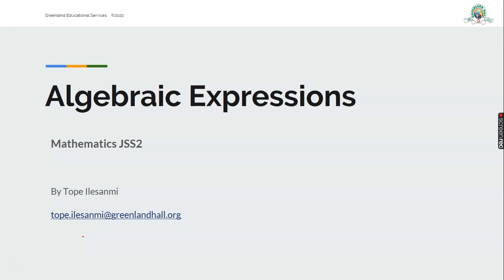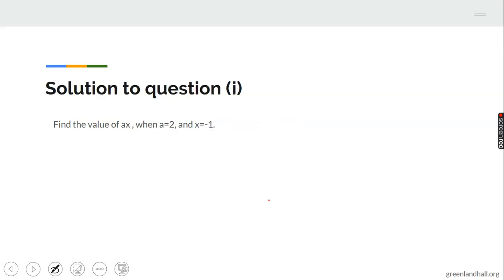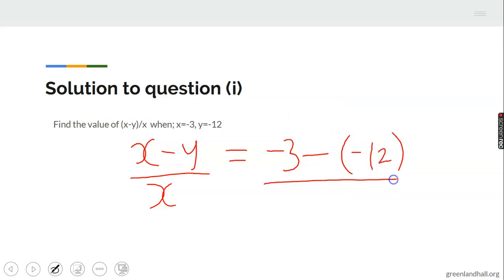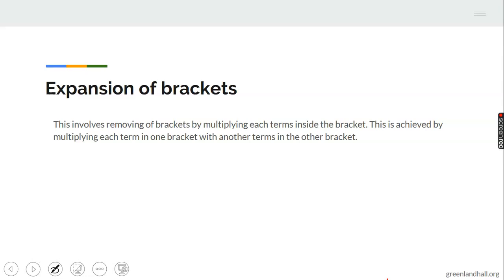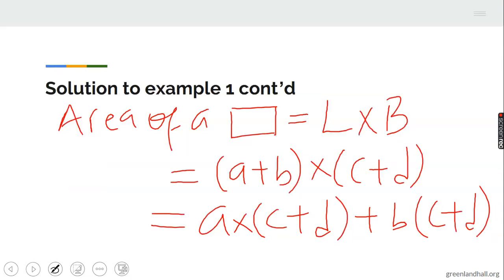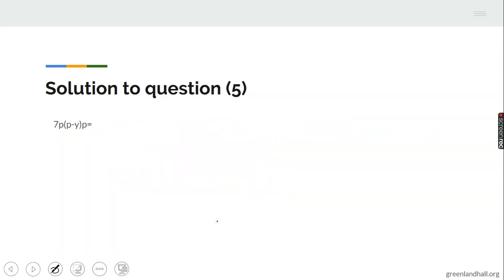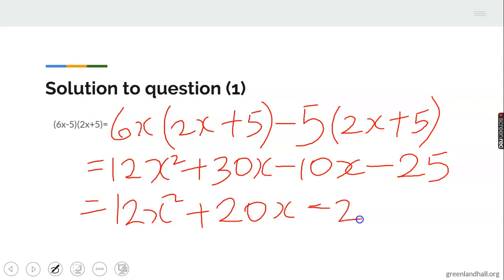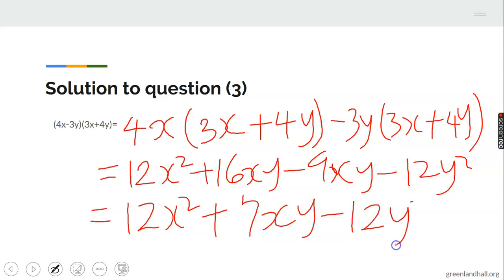Algebraic Expression (Part 2)